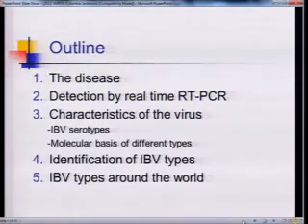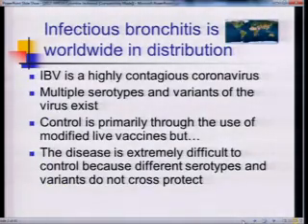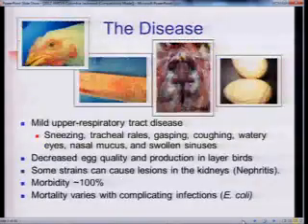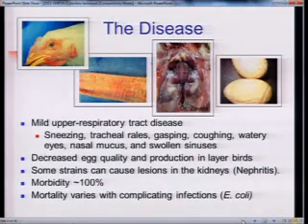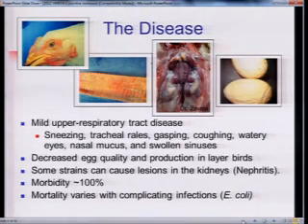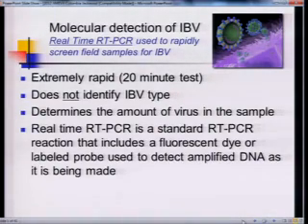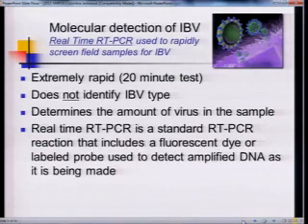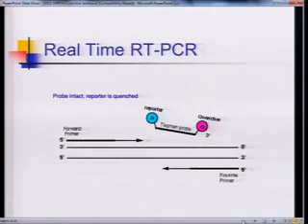Diagnostico molecular 1